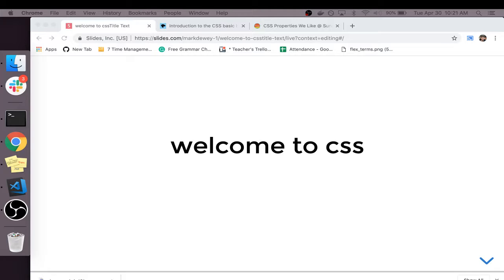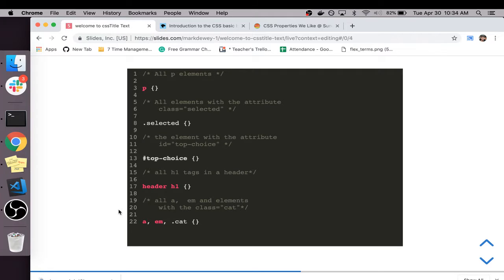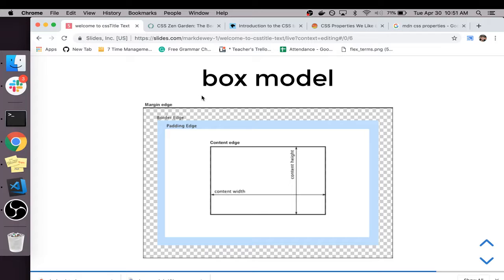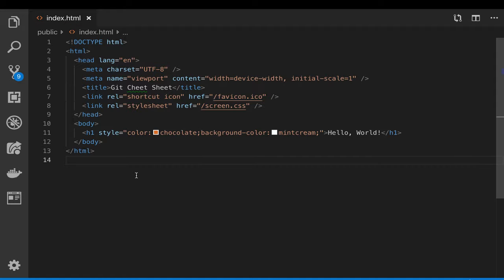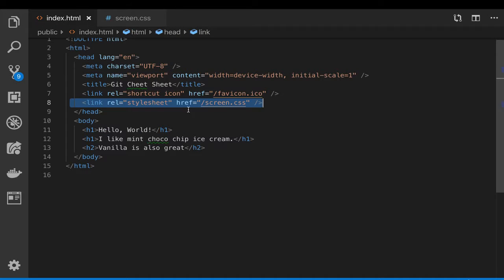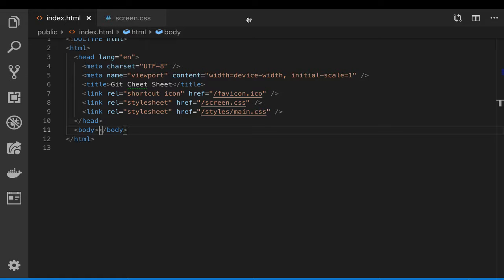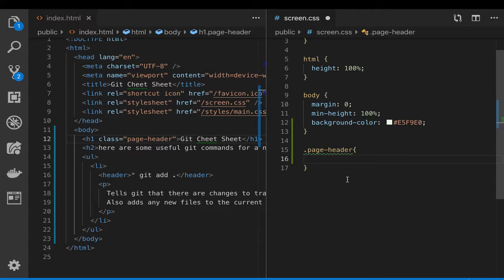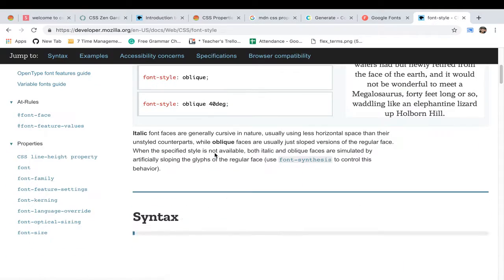week 01 day 02 intro to css